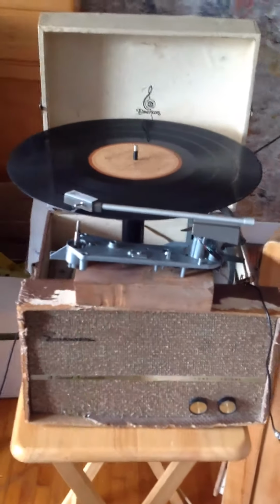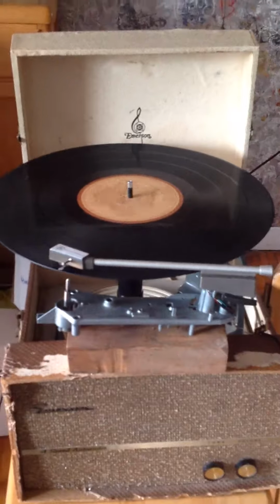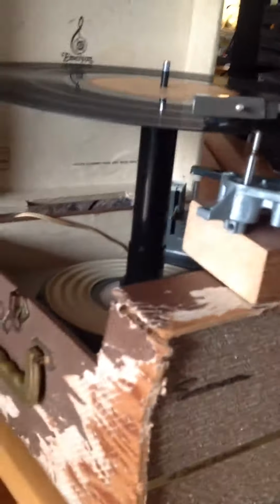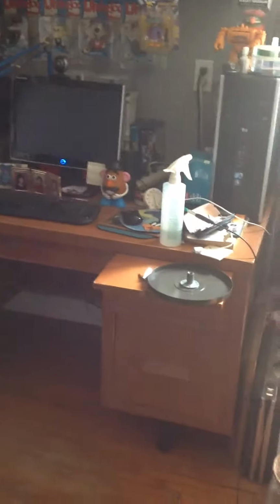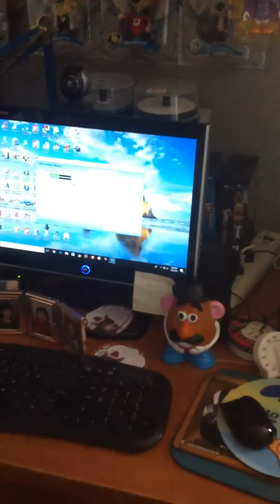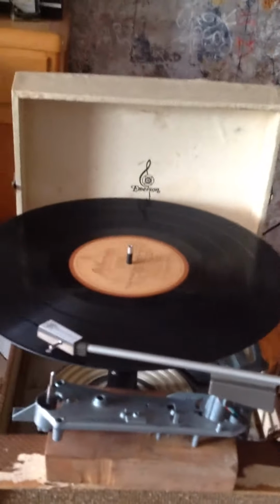Playing a 16 Inch Sinatra Transcription Record - Video #5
It works.  Playing the 16 inch record.